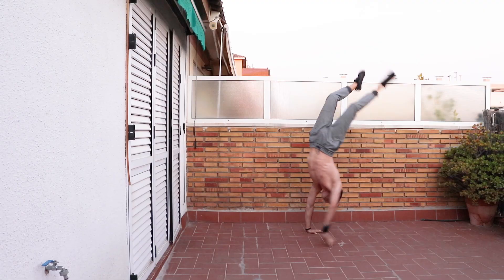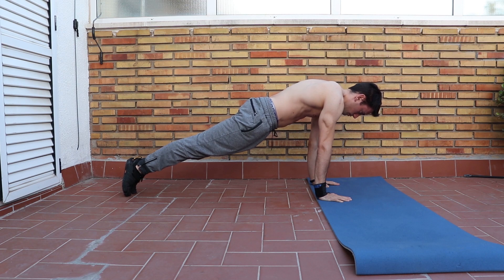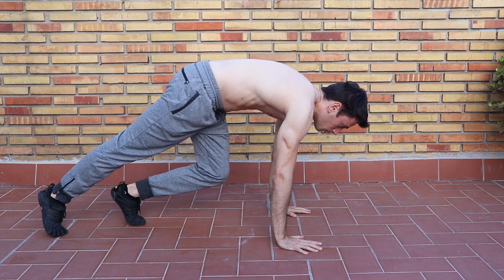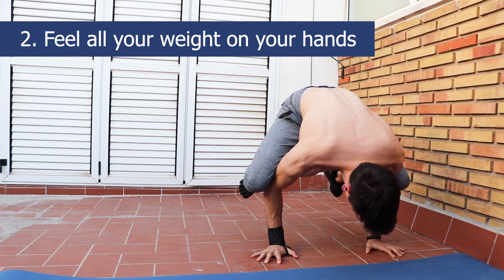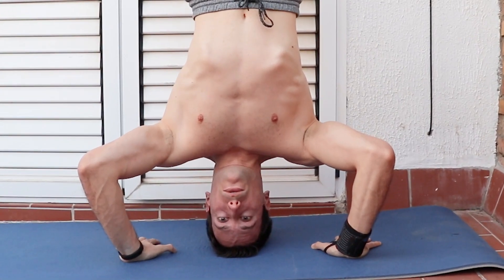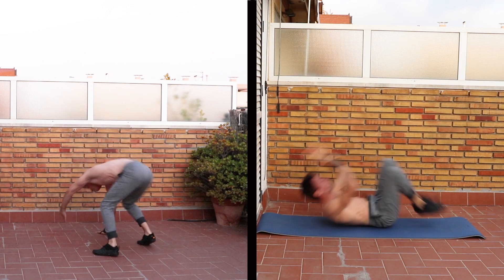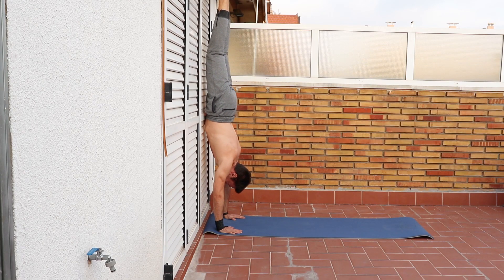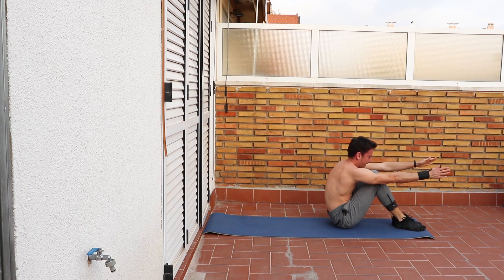5 Handstand Tips For Beginners (Conquer The FEAR Of Falling)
Conquer the fear of falling from a handstand with these 5 tips for beginners.

Lately I've recieved lots of questions about how to overcome the fear of handstands. To help you out I'll give you the 5 handstand tips that I used as a beginner to conquer the fear of falling:

1. Create a strong base by doing this drill ( 0:15 ): this is what helped me the most to keep my elbows locked all the time and get a stable handstand. My clients handstand have actually improved a lot by just mastering this position.

2. Feel your weight on your hands ( 0:59 ): this was my first step to getting all your weight on my hand but while still being on a very safe position

3. Get used to being upside down doing this ( 1:13 ): it's key to start early being upside down. This simple exercise did the trick for me.

4. Master the worst case scenario ( 1:31 ): so what do you do when you actually fall? Just learn one of these two exits.

5. How To Baby Step Your Way Into a Handstand ( 2:26 ): this last tip is what will actually give you the last bit of confidence to get into a handstand.